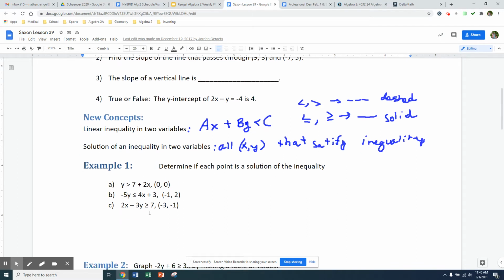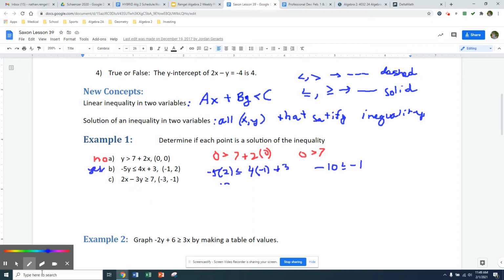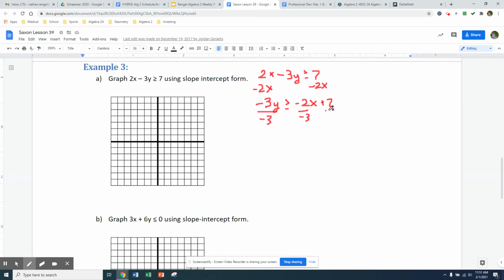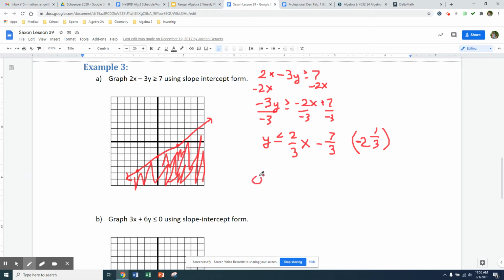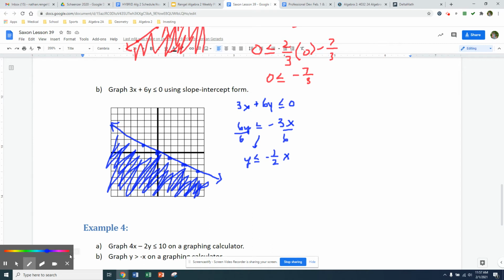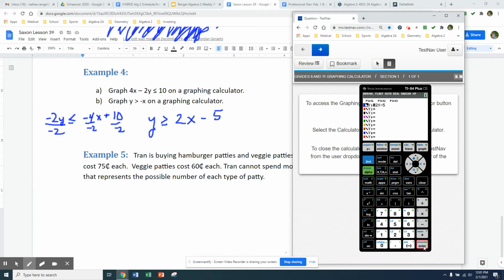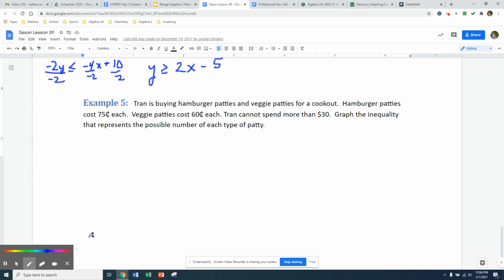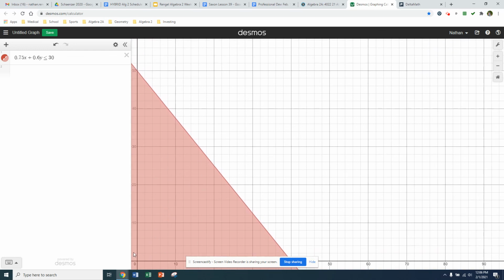Algebra 2A Lesson 39